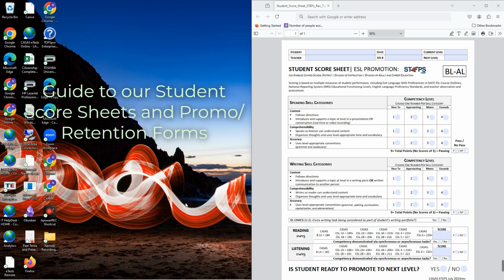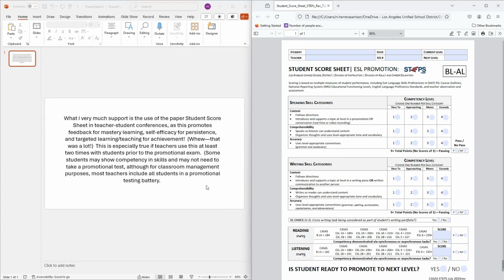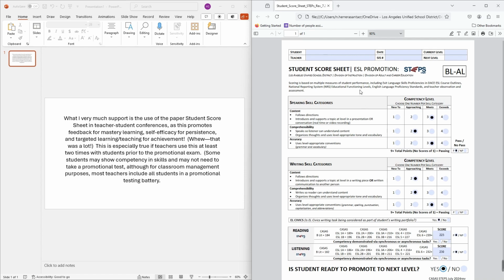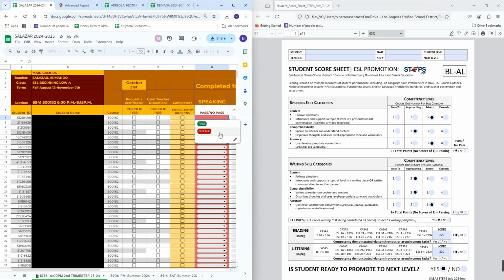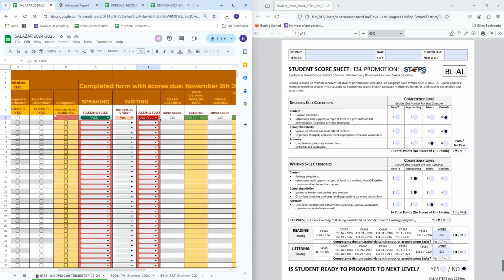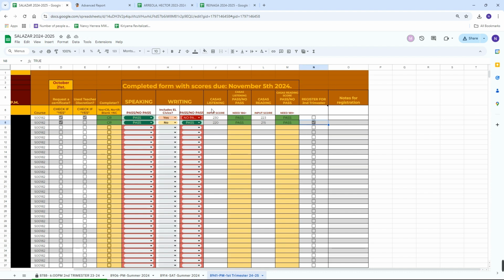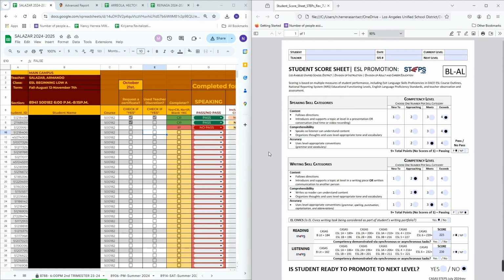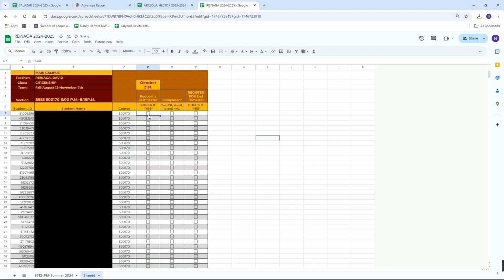Guide to using our Student Score Sheets and Promo Retention Forms